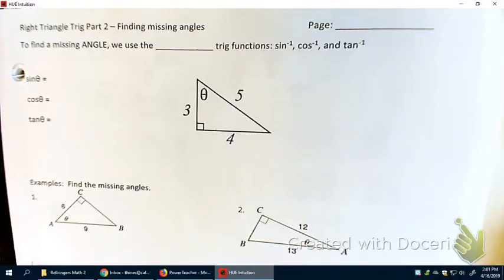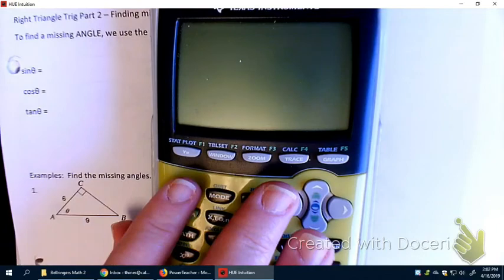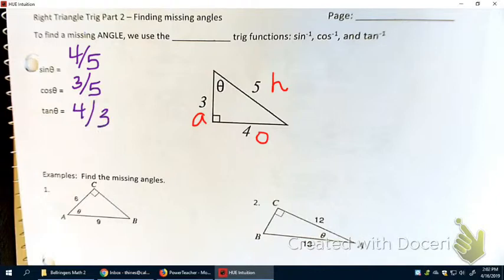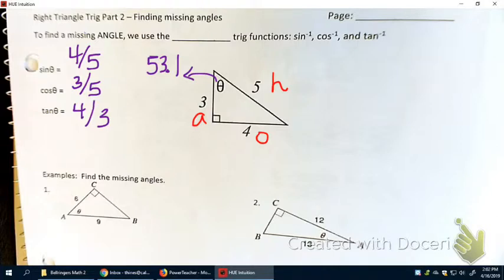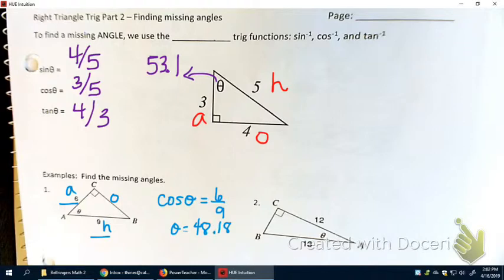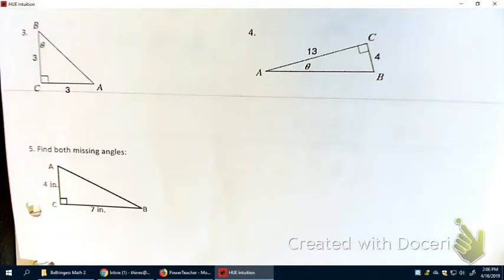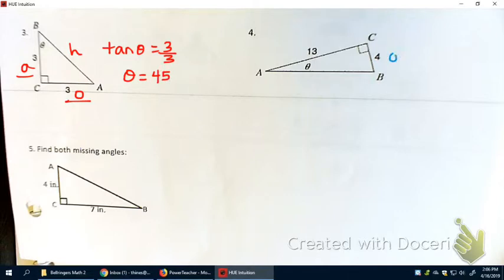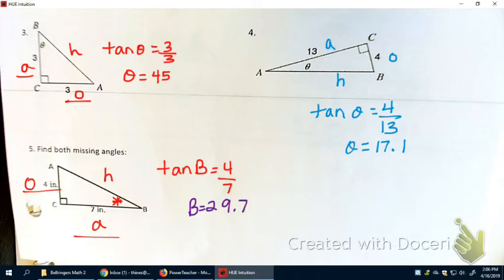sohcahtoa finding angles